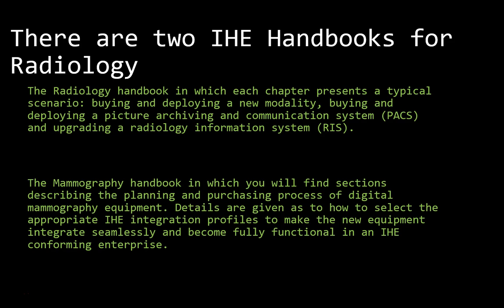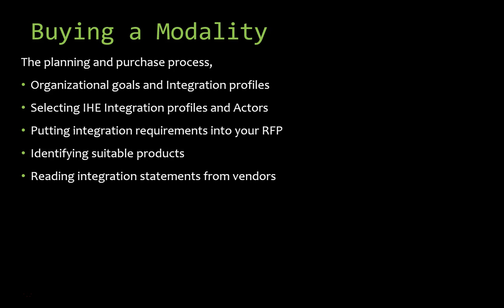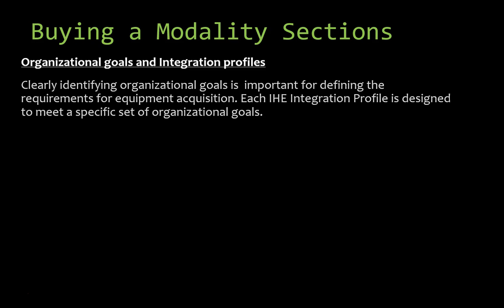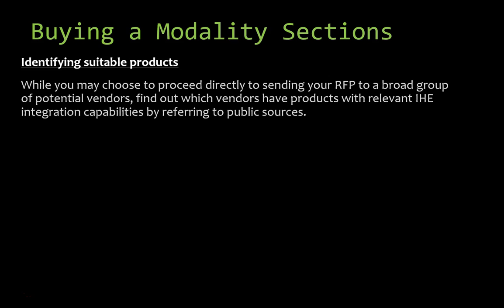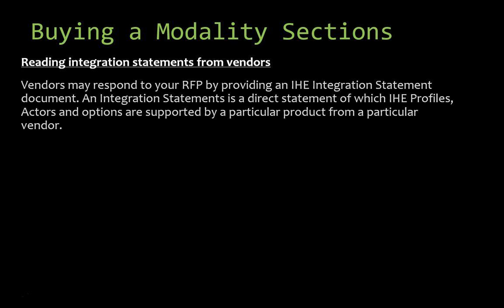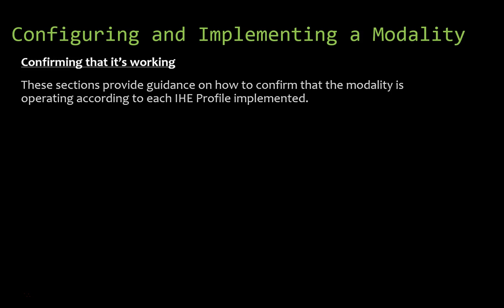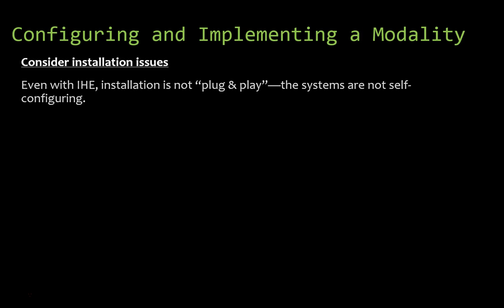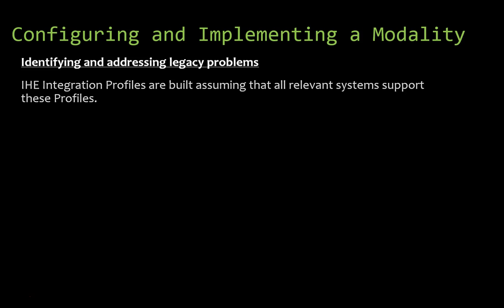IHE Radiology handbook part 1